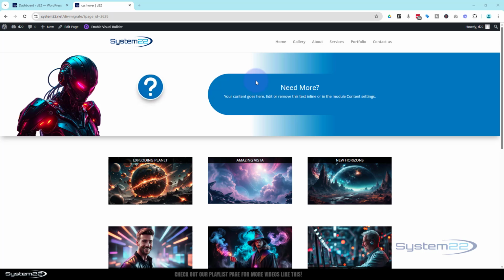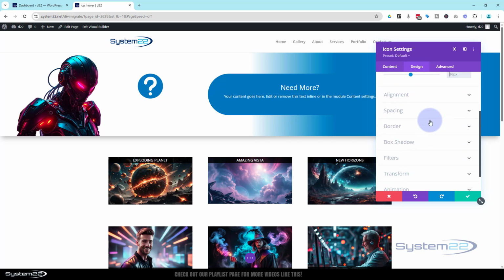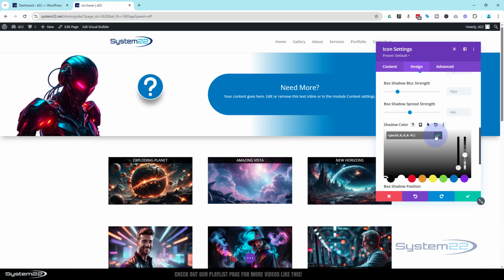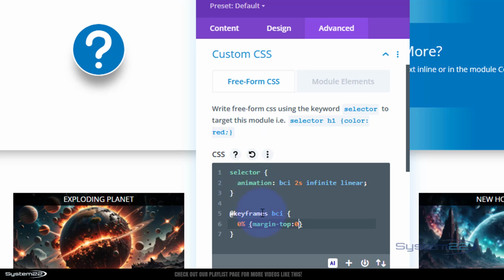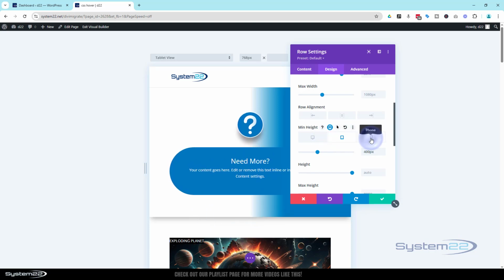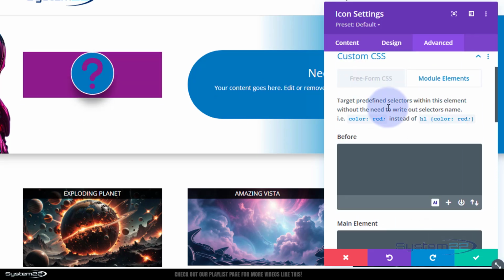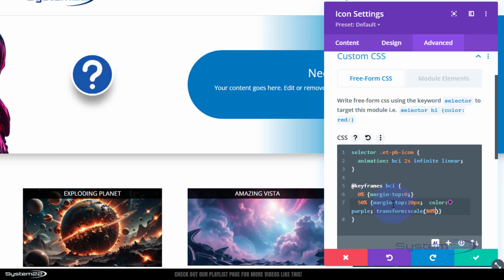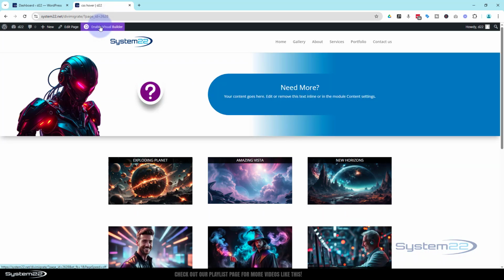Divi Theme Bouncing Icon Animation – Add Motion Without Plugins in Minutes!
Learn how to create an amazing bouncing icon animation with no plugin using Divi Theme in this easy step-by-step tutorial! Using the Divi Icon Module and a touch of simple CSS code, you can add eye-catching motion effects to your website without relying on third-party plugins. This lightweight animation trick will make your icons stand out, improve user engagement, and give your site a more dynamic, professional look – all while keeping your site fast and responsive.

In this video, we'll walk you through the entire process of creating a Divi Theme bouncing icon animation from start to finish. You'll learn how to apply custom CSS to your icon module, adjust the animation speed, and make the effect work seamlessly across all devices. Whether you're highlighting key features, drawing attention to call-to-action buttons, or simply adding visual flair to your website, this simple Divi trick will help you create stunning interactive elements with minimal effort!

v=ZAO2MH0dQtk&list=PLqabIl8dx2wo8rcs-fkk5tnBDyHthjiLw

v=rNhjGUsnC3E&list=PLqabIl8dx2wq6ySkW_gPjiPrufojD4la9

selector .et-pb-icon {
  animation: bci 2s infinite linear;
@keyframes bci {
  0% {
    margin-top:0;
    transform:scale(100%)
  50% {
    margin-top:20px;
    color:purple;
    transform:scale(80%)

selector .et-pb-icon:hover {
  animation: none;